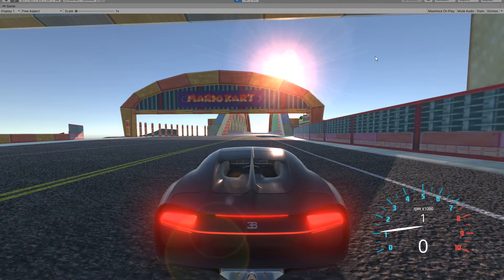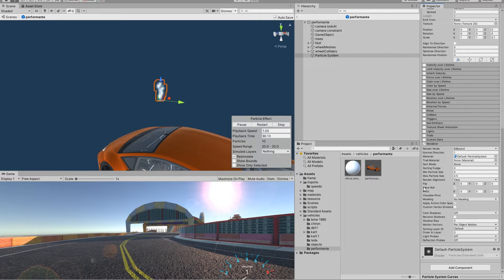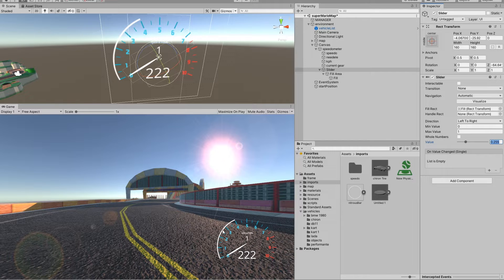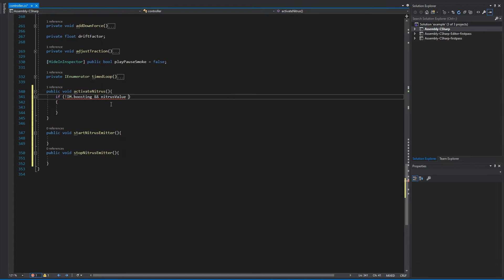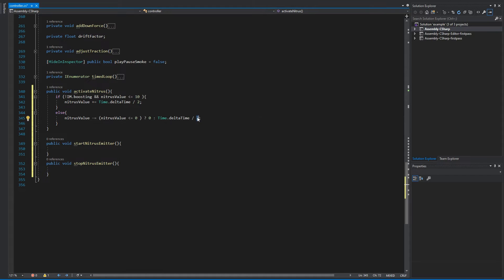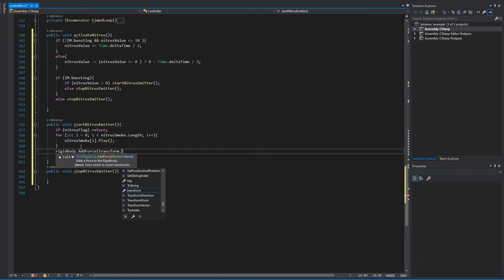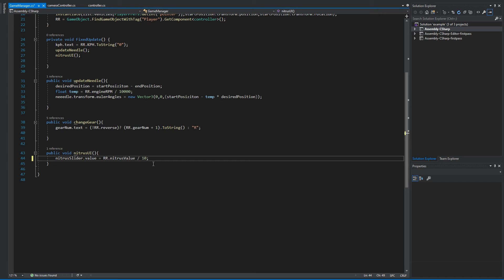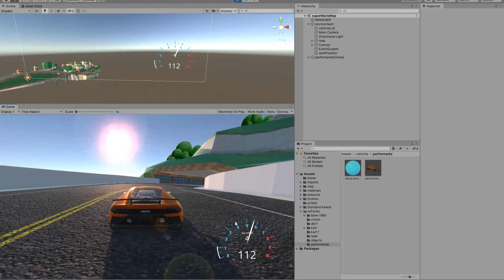Unity Tutorial - Nitrus Bar(Unity Slider)